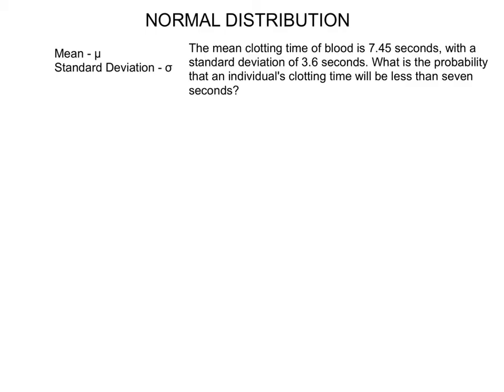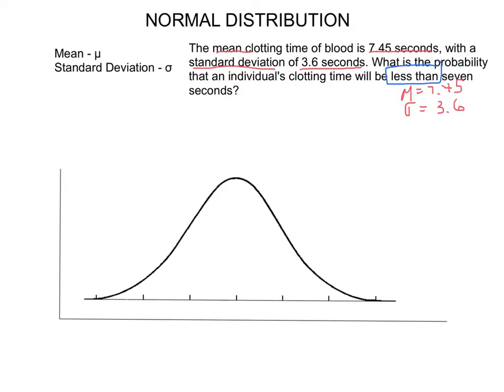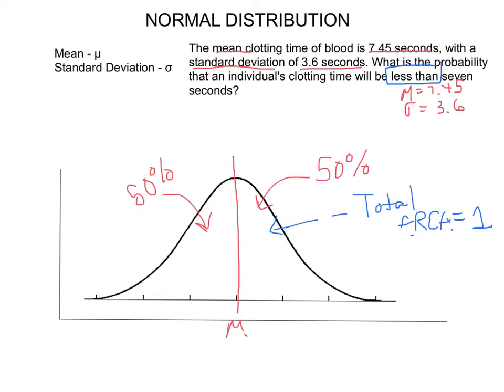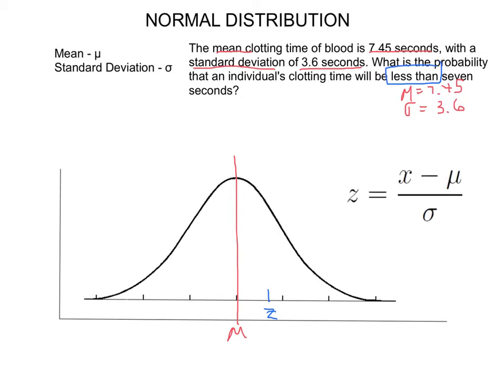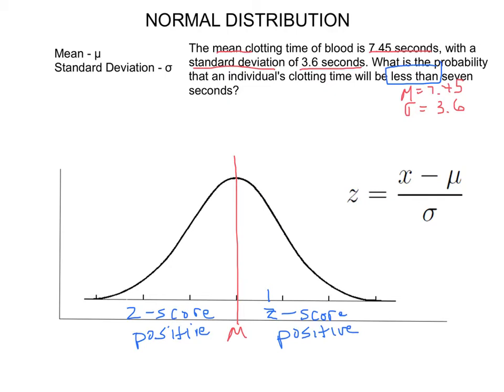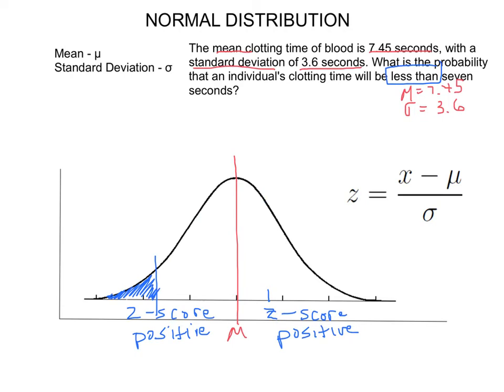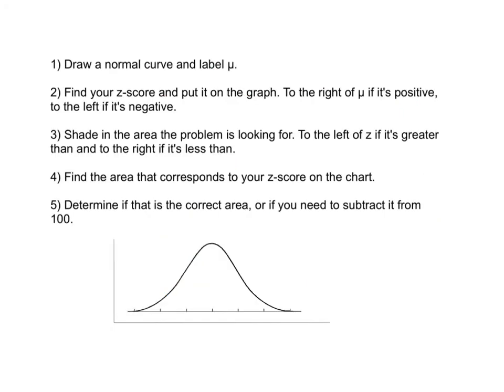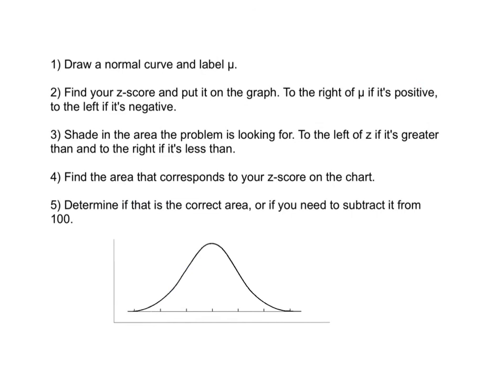Introduction to Normal Distribution